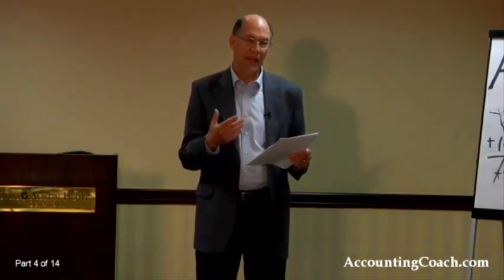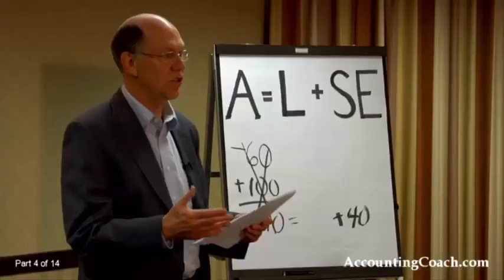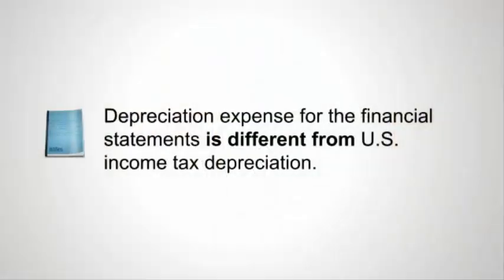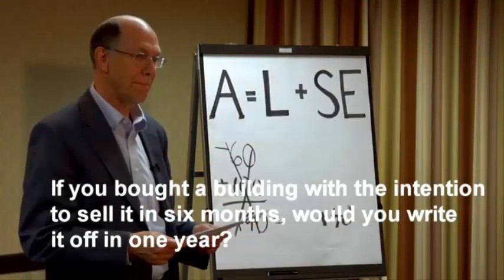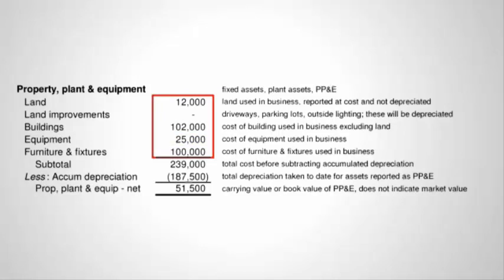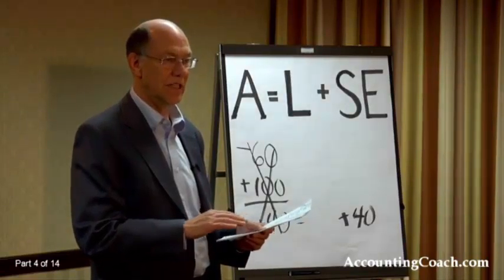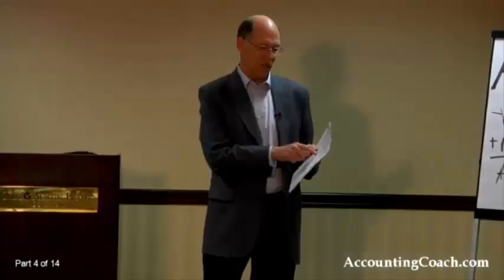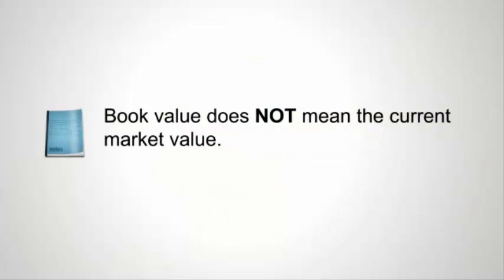الدرس الرابع من شرح القوائم المالية عن الاهلاك والاضافات والقيمة الدفترية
Book Value & Accumulated Depreciation & Additions

 - شرح اعداد القوائم المالية باللغة الانجليزيه
متاح خيار الترجمه الى العربيه
هذا الفيديو خالص بموقع
 Harold Averkamp (CPA, MBA)المدرب
لمتابعه باقى الفيديوهات الرجاء الاشتراك فى القناه لتصلكم فور تحميلها